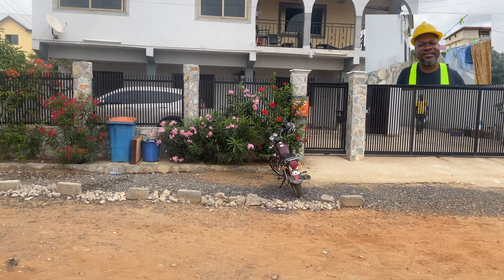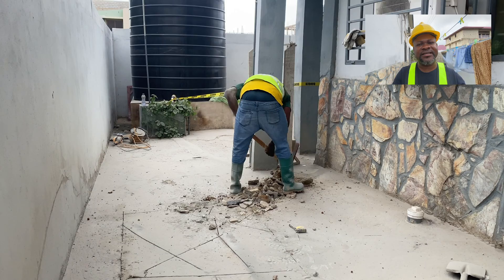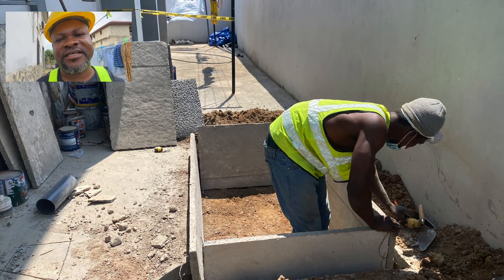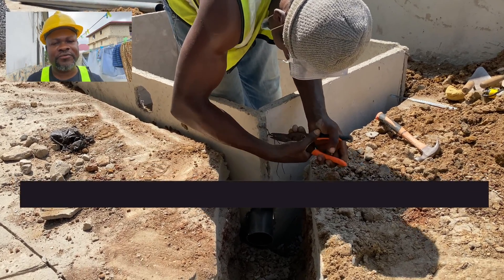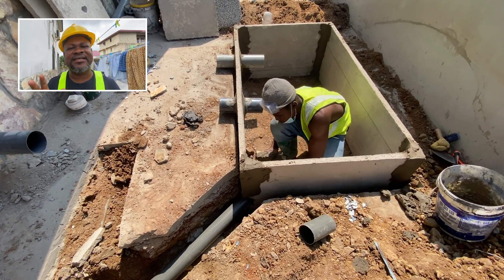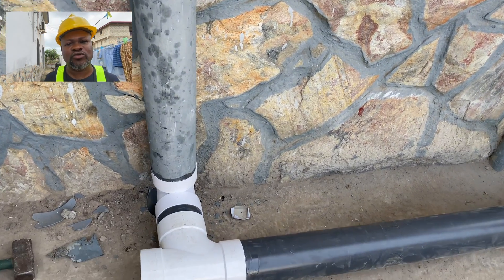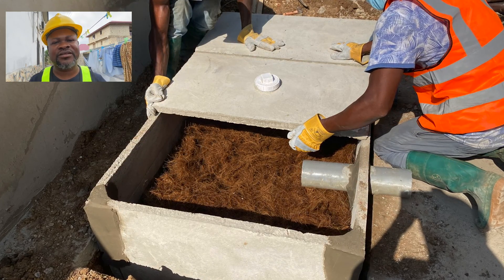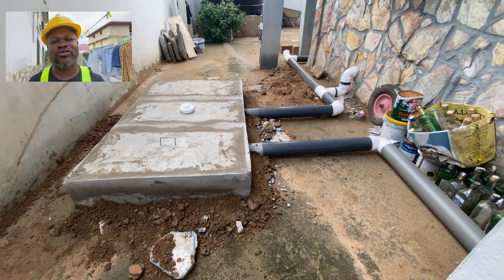Learn to Replace Your Septic Tank With a Biodigester This Way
The simple onsite biodegradable waste biodigester has come to replace the traditional ways of managing human waste in Ghana. This video simply shows you how to replace a septic tank with a biodigester.